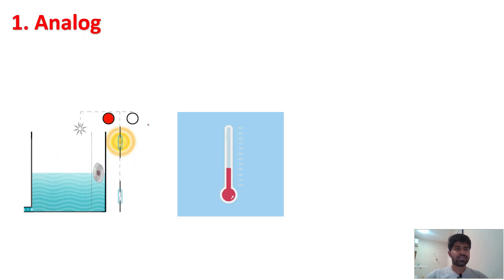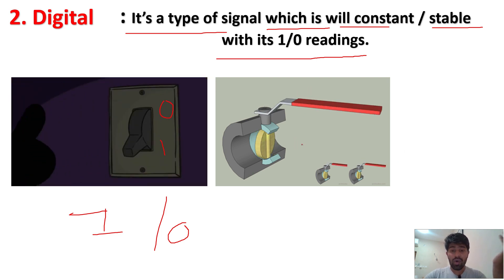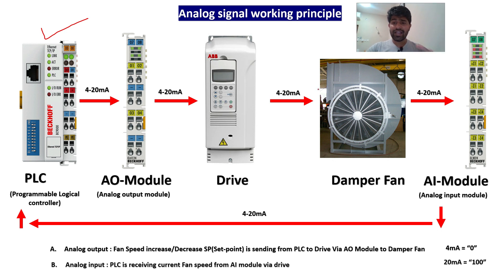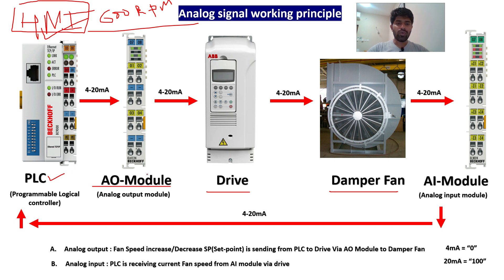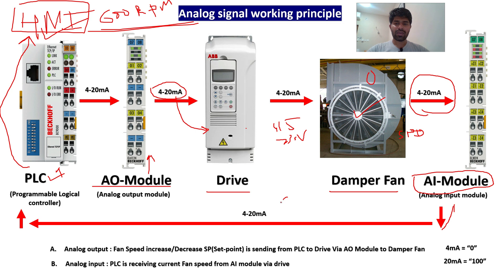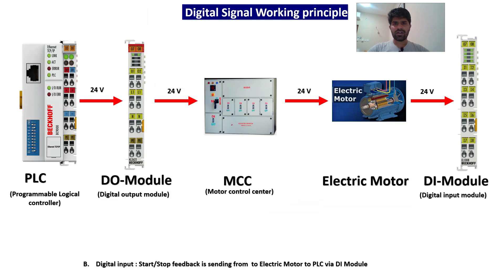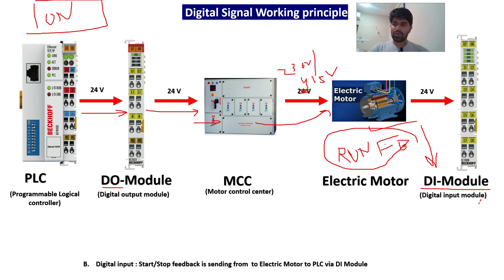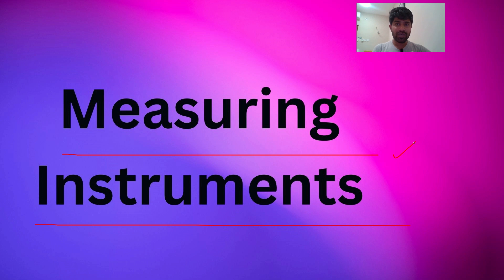CHAPTER 09 : Types of Signals with Industrial Examples.